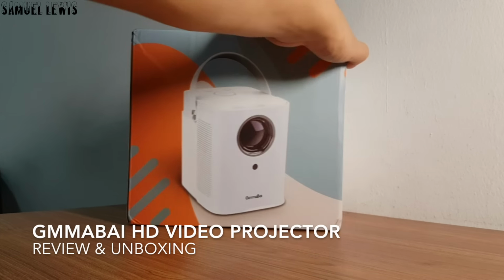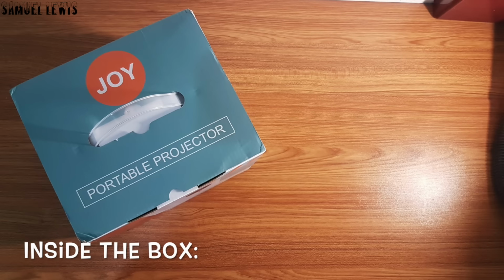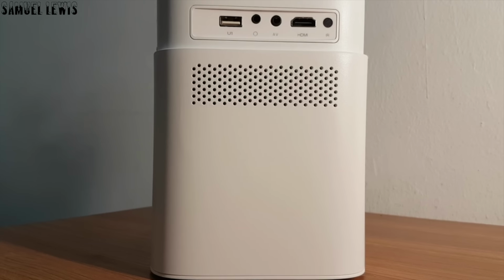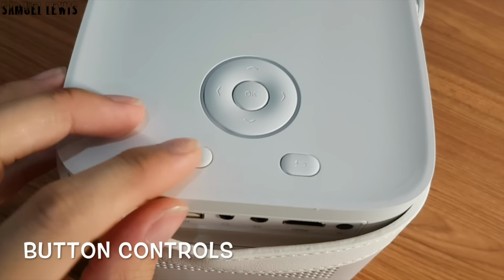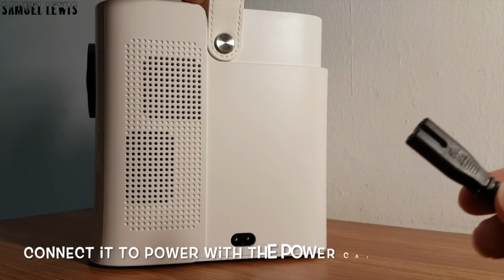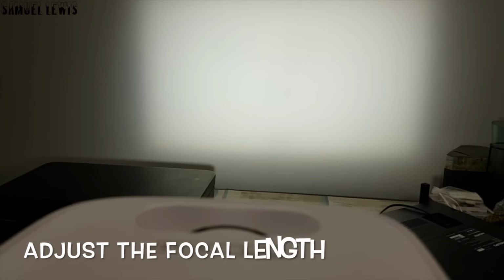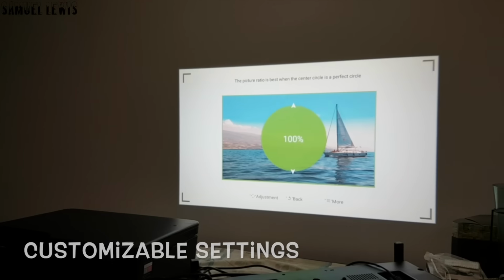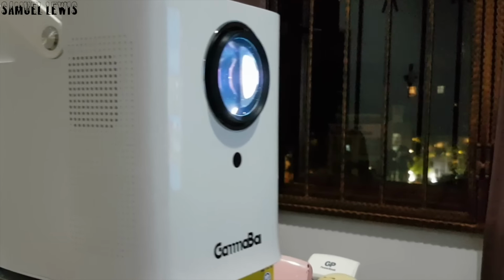GammaBai 5G HD WiFi Mini Projector - Review & Unboxing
Check it out
In this video, i check out the GammaBai 5G WiFi Mini Projector, it has native HD 1280x720p resolution, which produces a sharper and more vivid image, and it supports resolution up to 1080P, which can provide brighter and clearer picture quality for you and your family. With 5G connection, it supports screen sharing from iOS/Android devices. Find out more in this video.